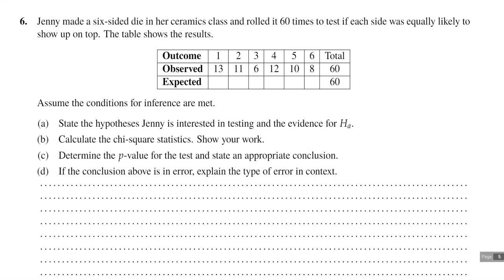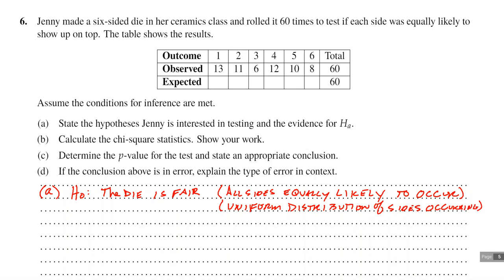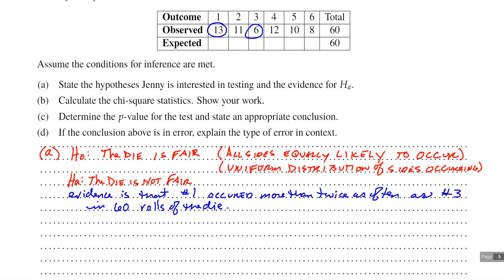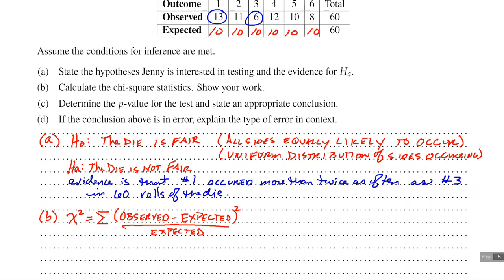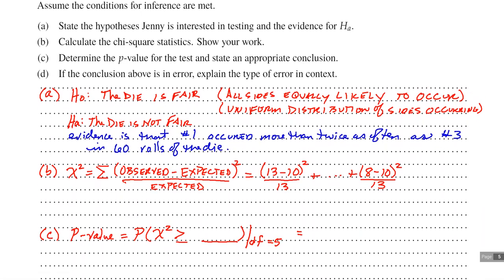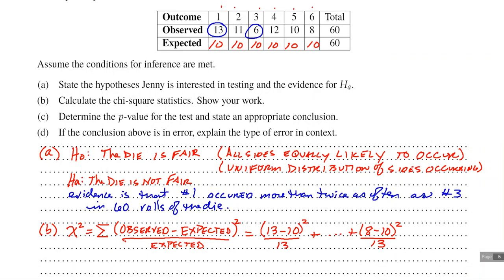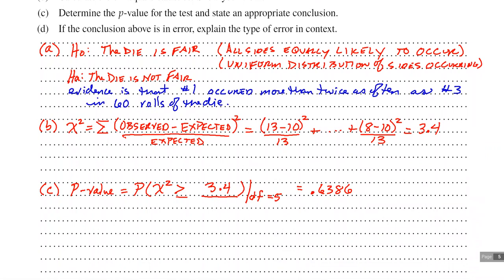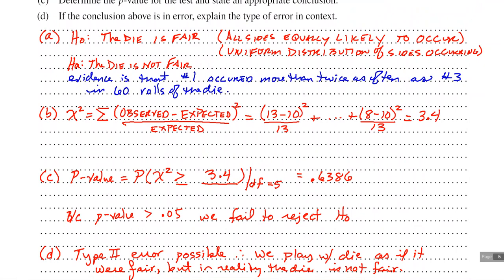ChiSquare Test for Goodness of Fit (Ceramics Fair Die)